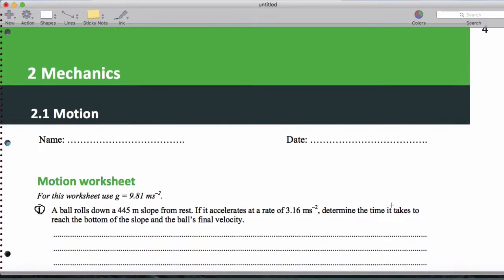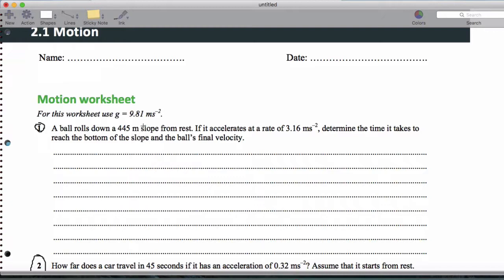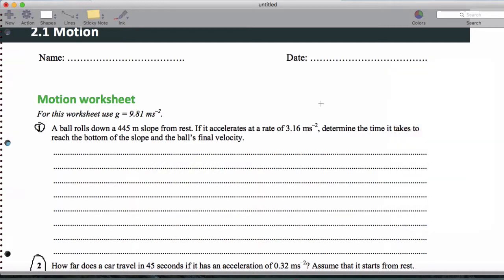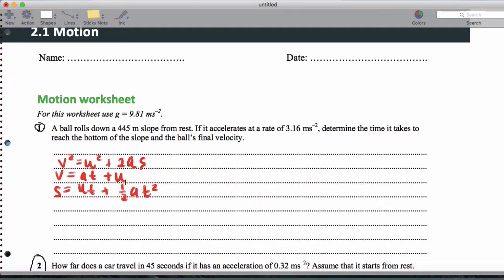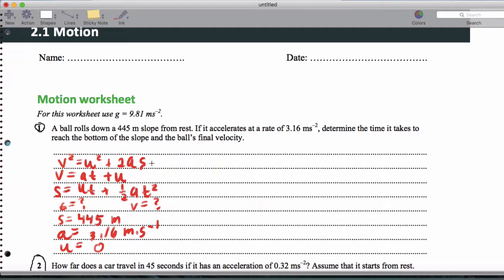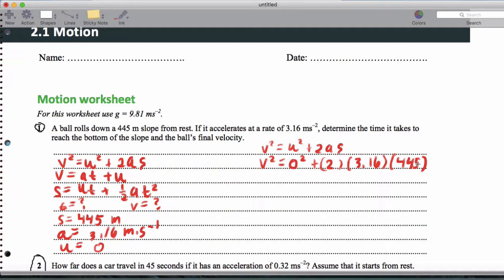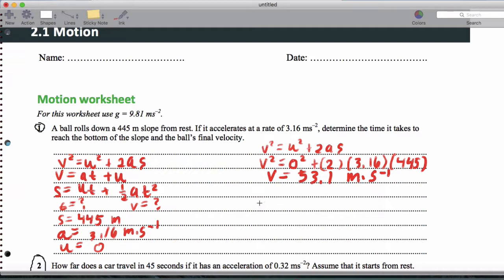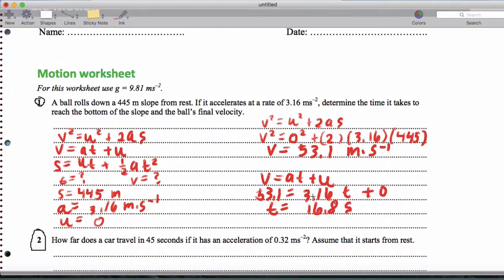IB HW 2.1